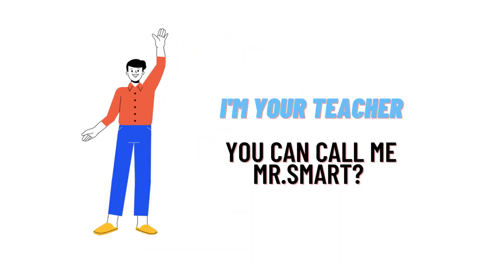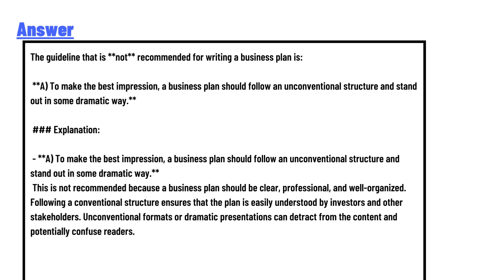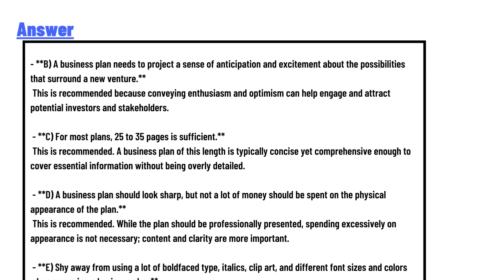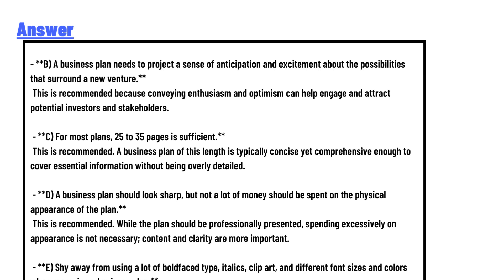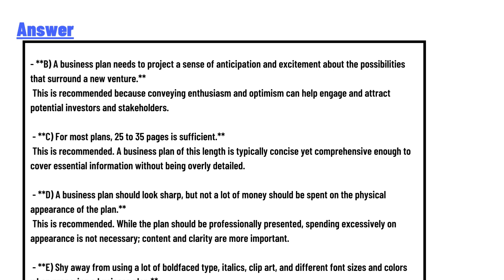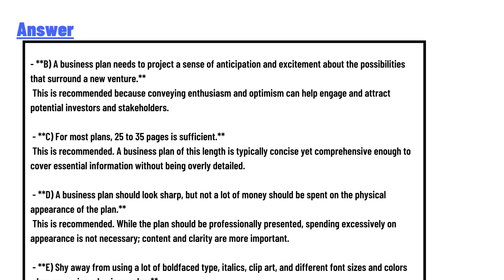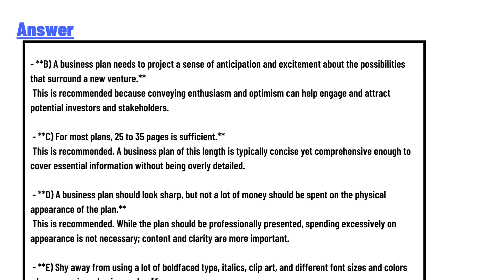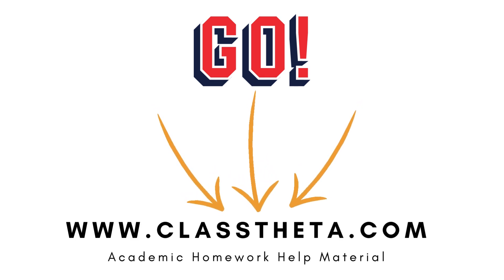Which of the following is not a recommended guideline for writing a business plan?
16) Which of the following is not a recommended guideline for writing a business plan?
A) To make the best impression, a business plan should follow an unconventional structure and stand out in some dramatic way.
B) A business plan needs to project a sense of anticipation, and excitement about the possibilities that surround a new venture.
C) For most plans, 25 to 35 pages is sufficient.
D) A business plan should look sharp, but not a lot of money should be spent on the physical appearance of the plan.
E) Shy away from using a lot of boldfaced type, italics, clip art, and different font sizes and colors when preparing a business plan.